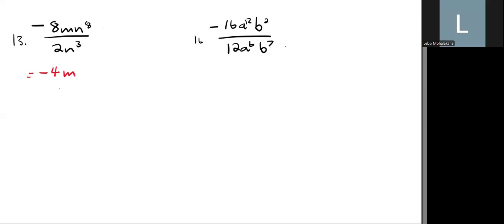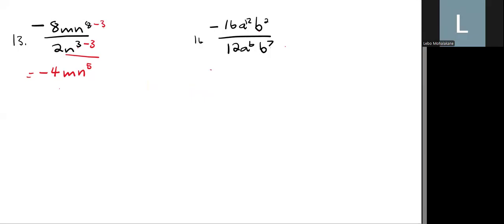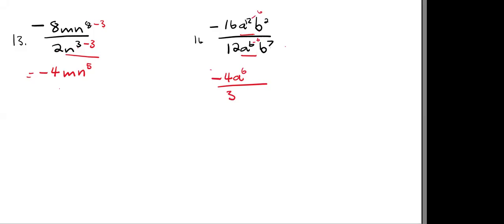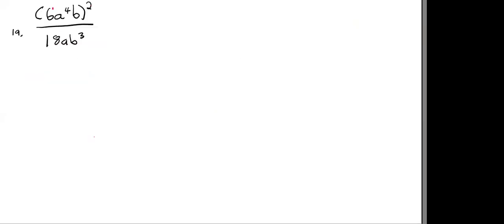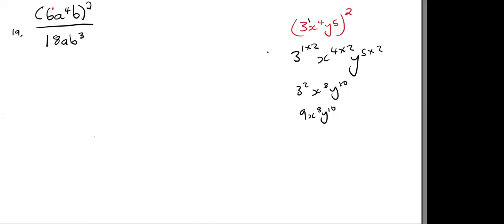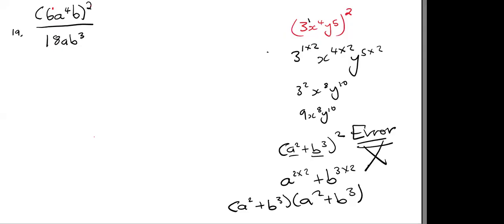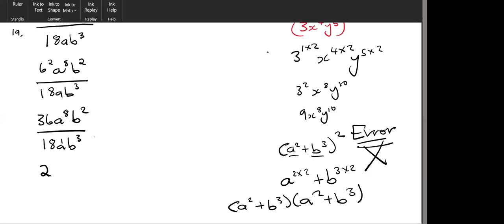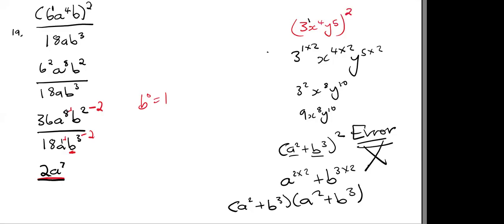Simplifying expressions (fractions)